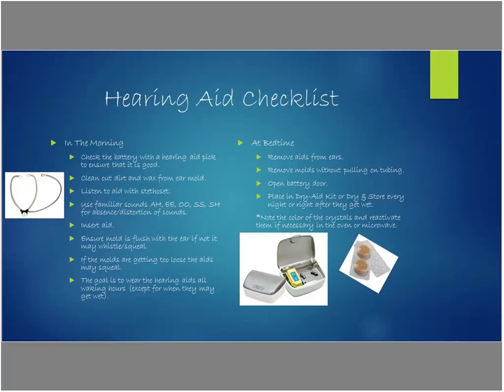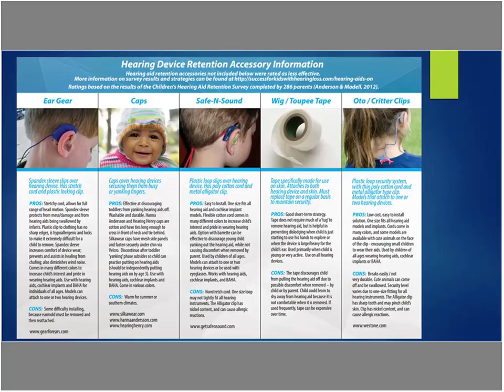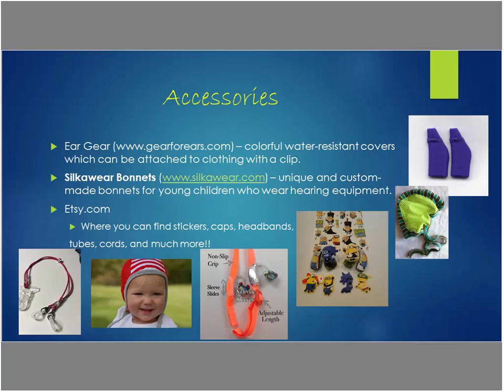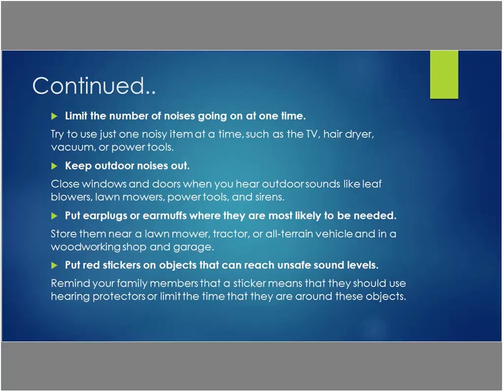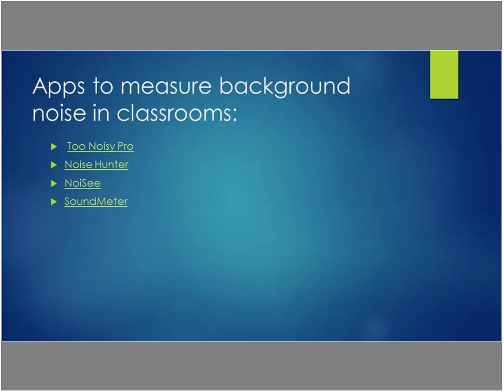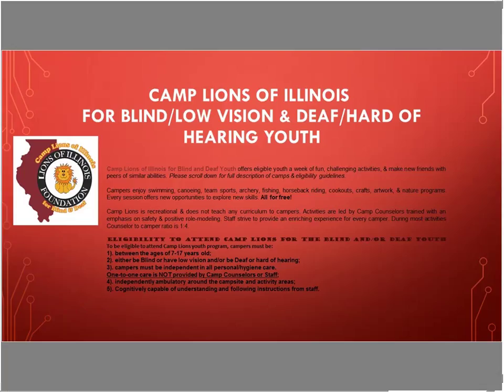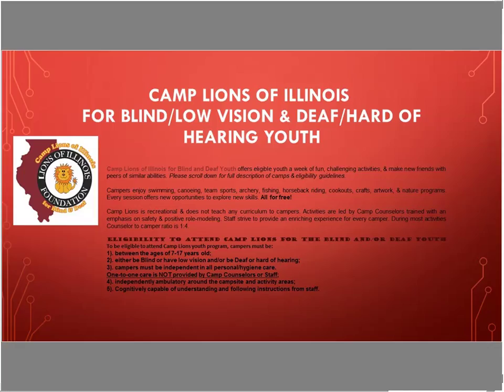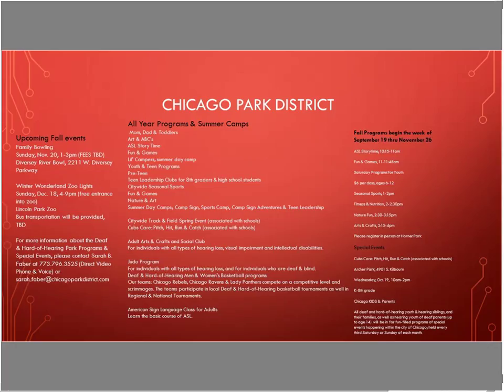OCT team training pay it forward 20161019 0215 1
Through collaboration of the Illinois Early Hearing Detection and Intervention Program and Illinois Guide By Your Side the following webinars have been created for parents.